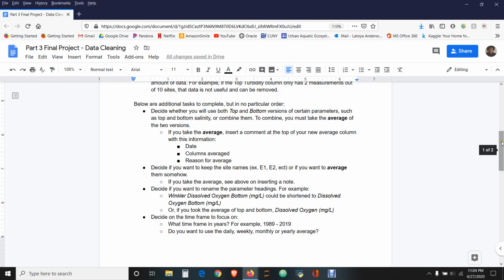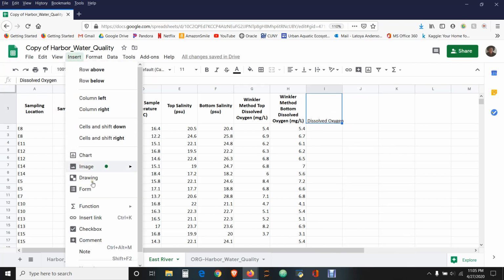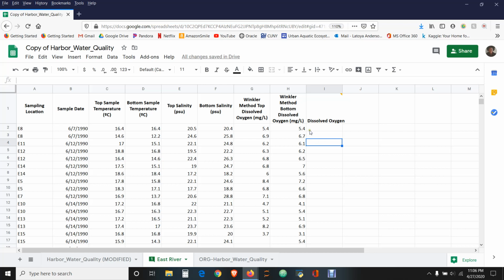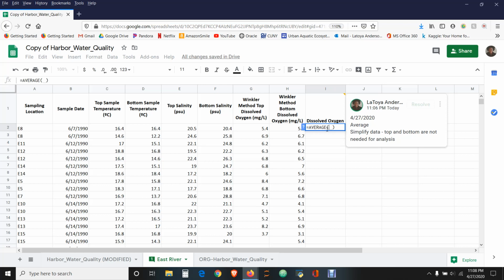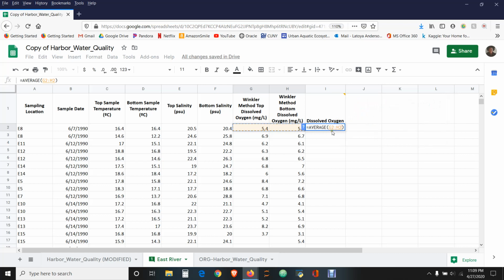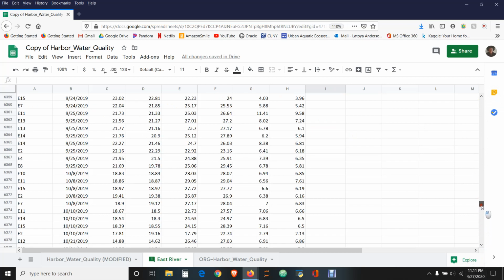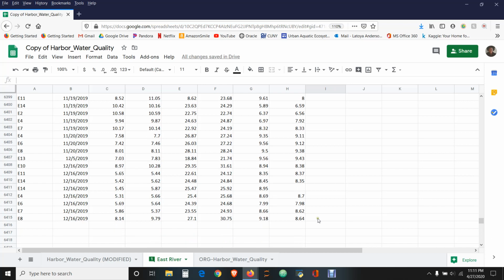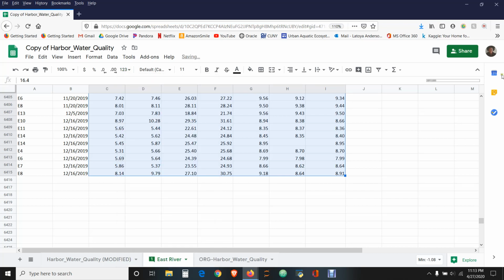Calculating the Average - Part 3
This is a multi-part series of tutorials to help you complete homework 3. Here you will learn how to easily calculate the average for multiple cells.